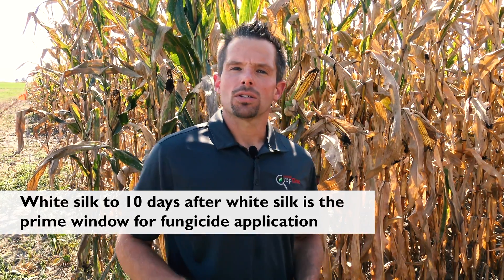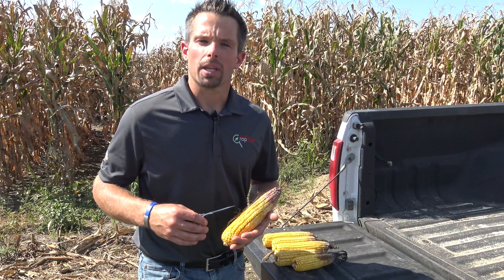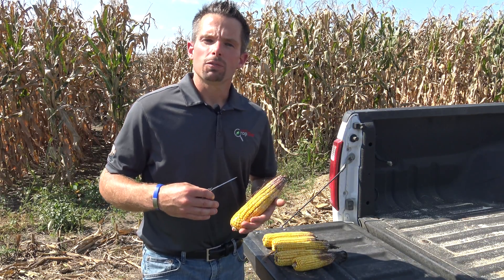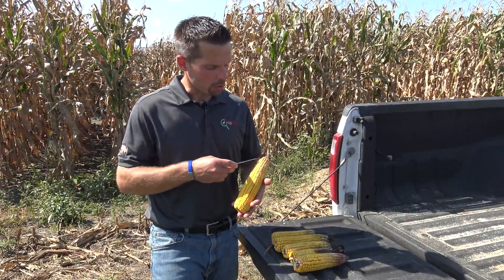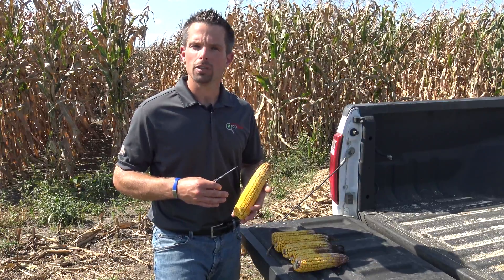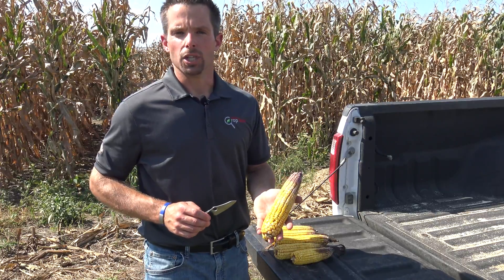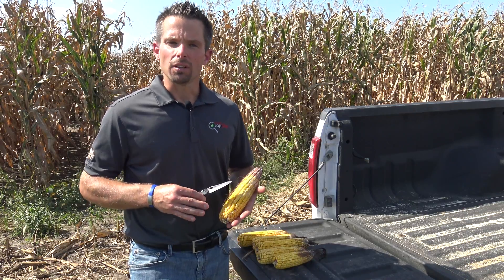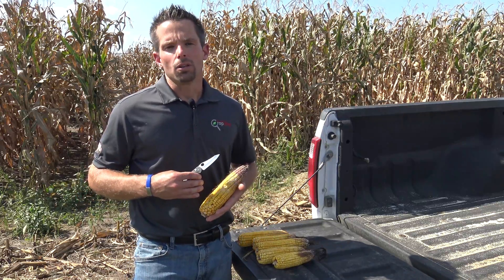Corn Disease Update: Ear Rot, Mycotoxin in Silage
Dr. Damon Smith with the University of Wisconsin-Madison discusses infield mycotoxin control in silage corn. The organisms that cause the primary ear rots and mycotoxin issues in Wisconsin, are introduced, along with the disease cycle. Methods of management including newer information pertaining to fungicides and their efficacy in reducing vomitoxin are discussed.

Link to UWEX publication A3646, use this table...
Table 2-16. Directory of Mycotoxin Laboratories

Recorded in 4K